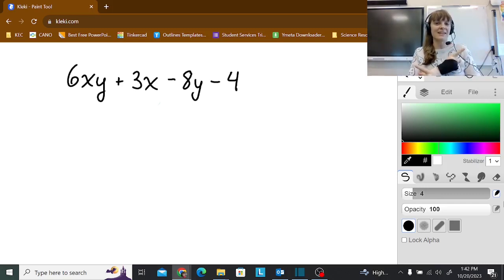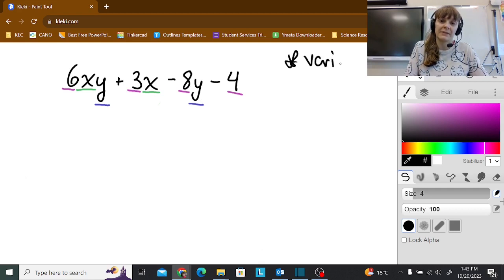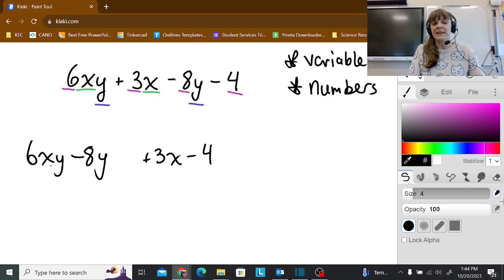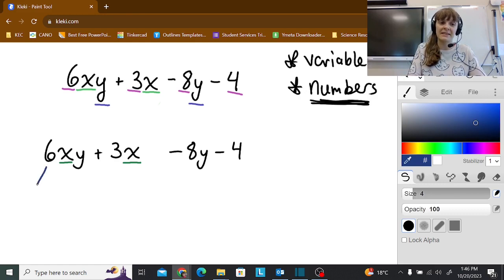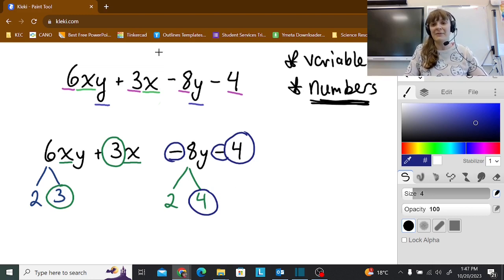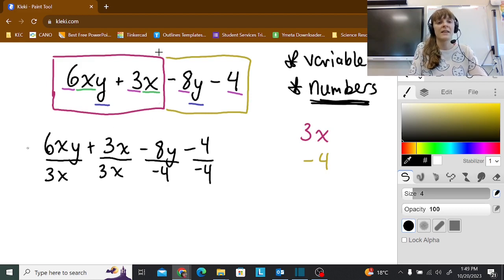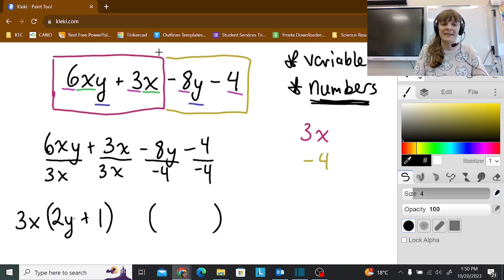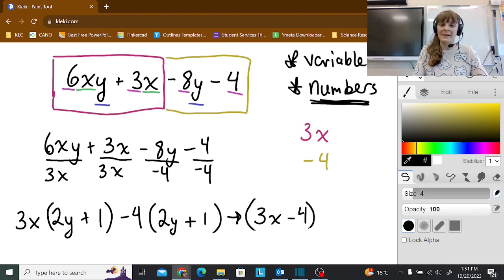Factoring by Grouping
If you haven't seen the factoring by removing a common factor video yet, you should watch that one first. This video builds upon the skills required to factor by removing a common factor.